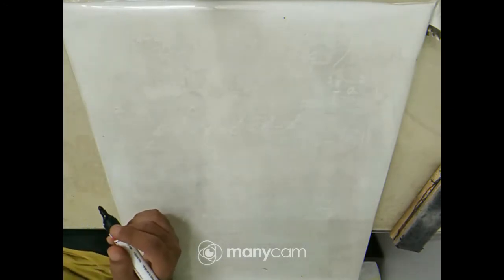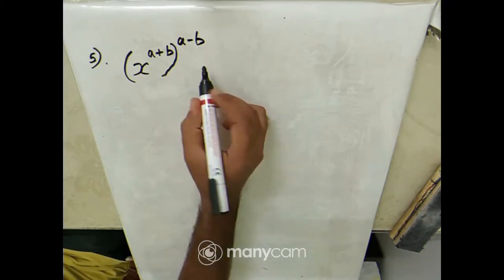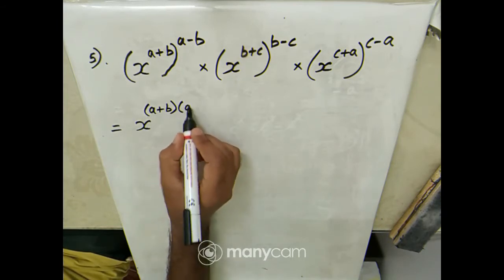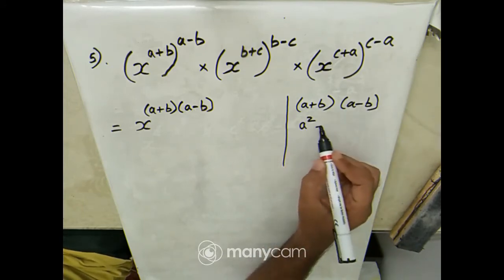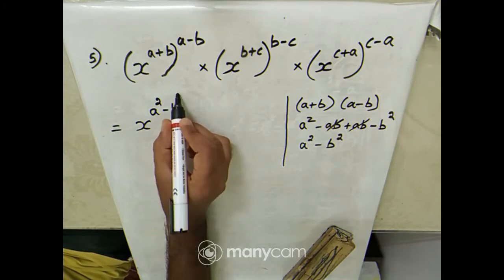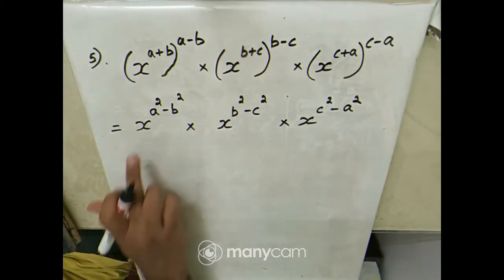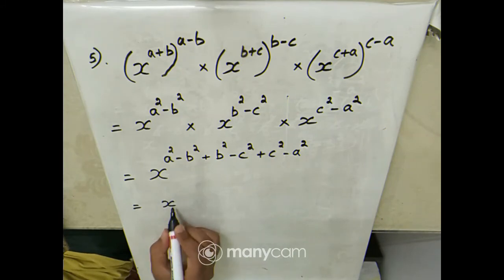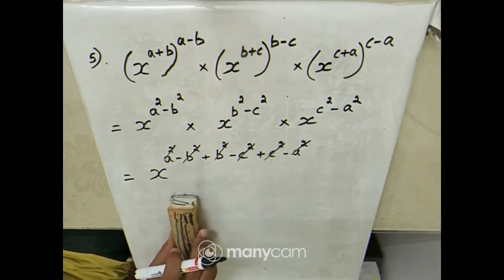Ex 2B problem 5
In this video I am solving problem 5 from ex 2B (Chapter 2-exponents, ICSE syllabus, Selina publications)